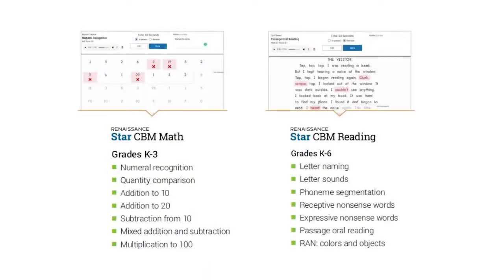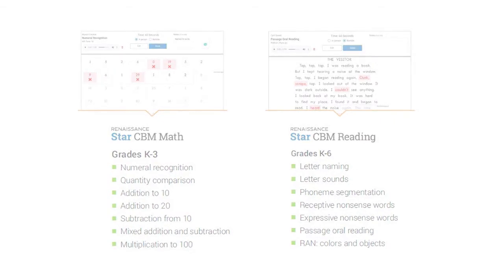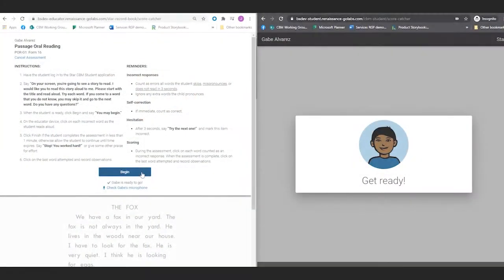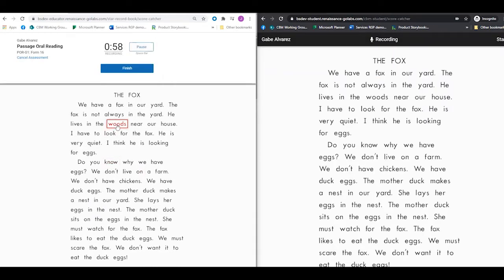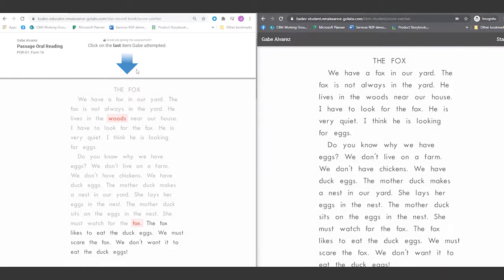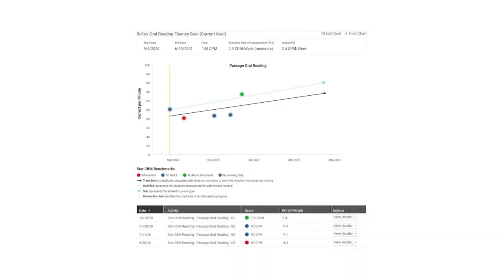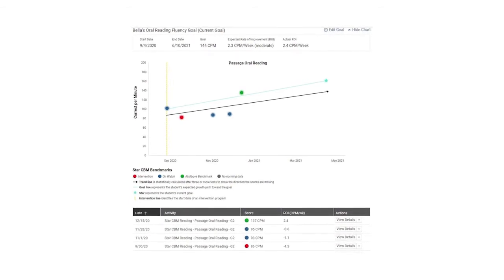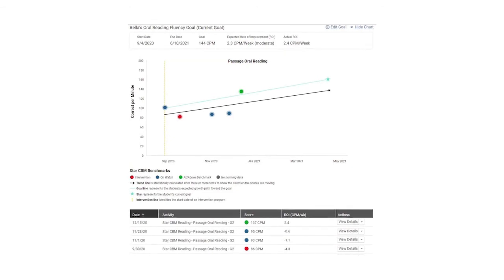AssessMinutes - Intro to Star CBM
Why are curriculum-based measures so powerful and popular? Learn how Star CBM’s one-minute measures can meet your assessment needs.